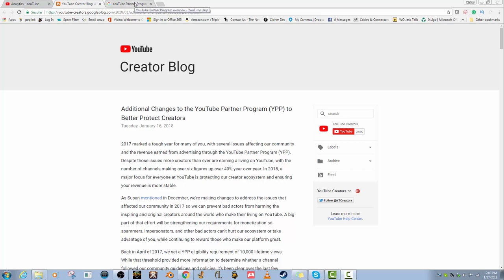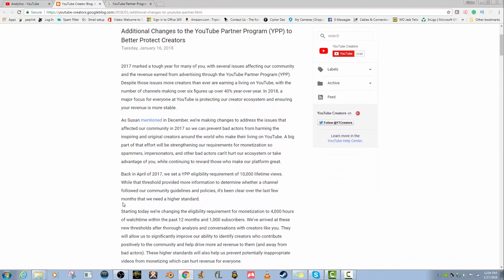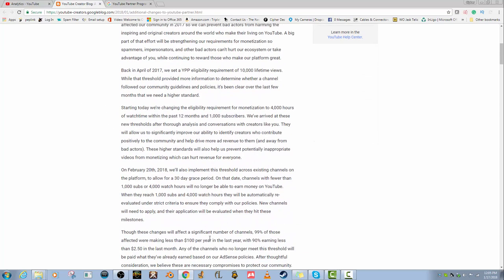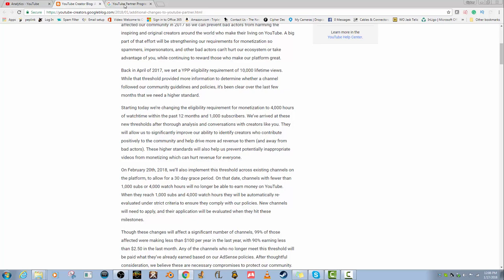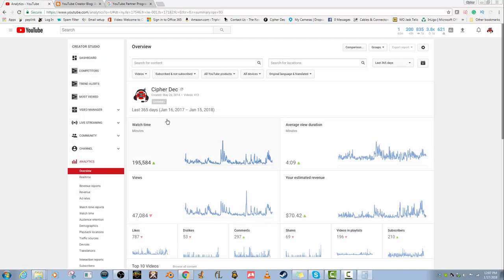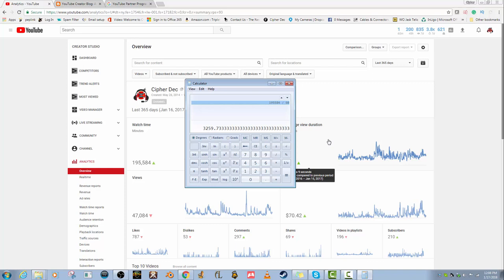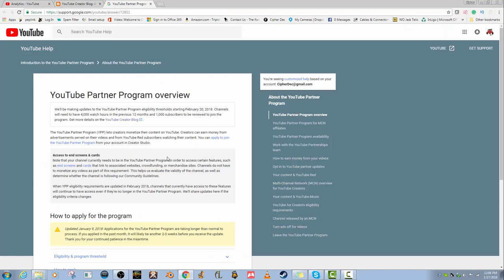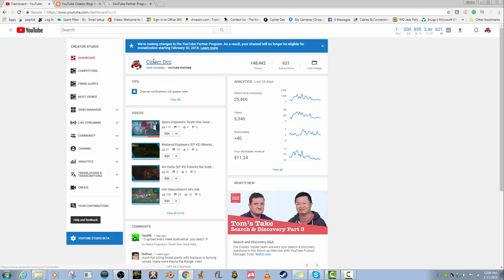[YPP] YouTube Partner Program CHANGED AGAIN!!! THx Logan Paul?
Under the new eligibility requirements announced today, your YouTube channel, Cipher Dec, is no longer eligible for monetization because it doesn’t meet the new threshold of 4,000 hours of watchtime within the past 12 months and 1,000 subscribers. As a result, your channel will lose access to all monetization tools and features associated with the YouTube Partner Program on February 20, 2018 unless you surpass this threshold in the next 30 days. Accordingly, this email serves as 30 days notice that your YouTube Partner Program terms are terminated.